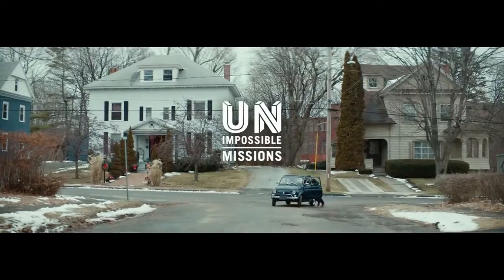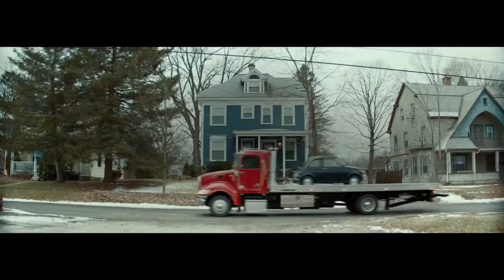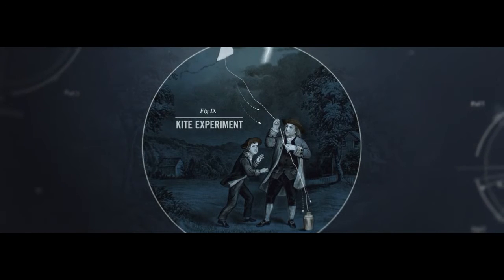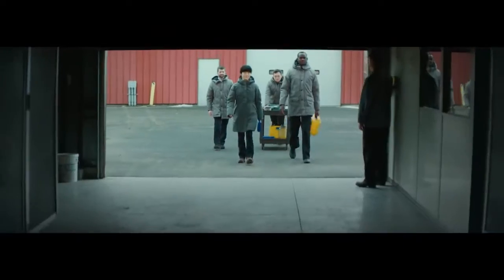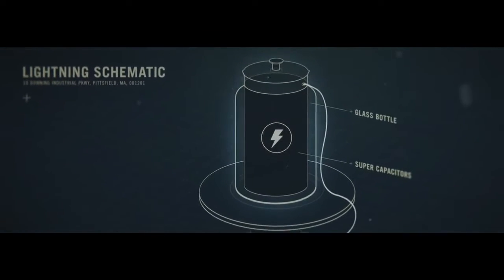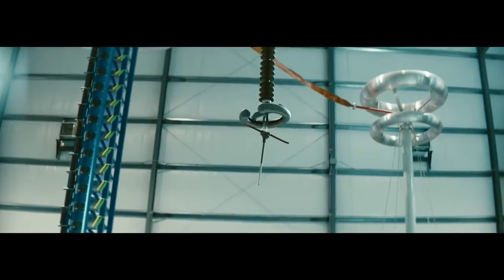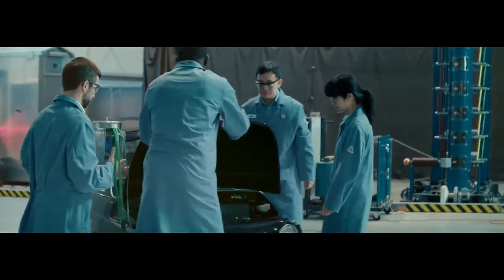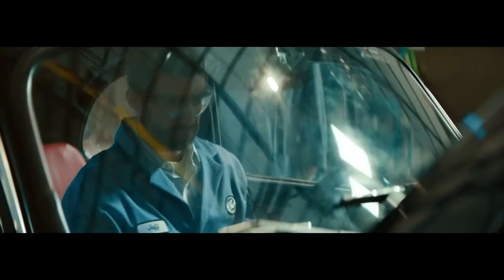'Catching Lightning in a Bottle' - Unimpossible Missions - GE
“Futile!” “Unfeasible!” “Impossible!” At GE, these are some of our favorite words, because we love doing things that supposedly can’t be done. So in this mission, we’re going to attempt to catch lightning in a bottle – and put it good use.
For wall: Get the inside story of the mission from the scientists

GE works on things that matter. The best people and the best technologies taking on the toughest challenges. Finding solutions in energy, health and home, transportation and finance. Building, powering, moving and curing the world. Not just imagining. Doing. GE works.